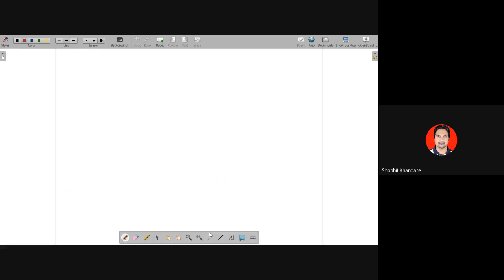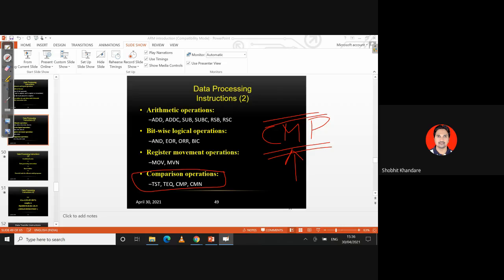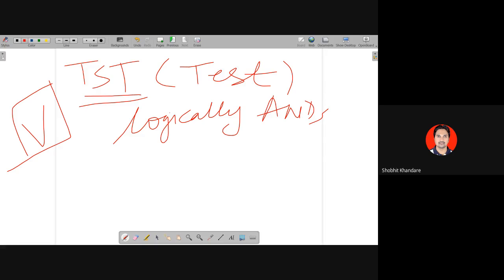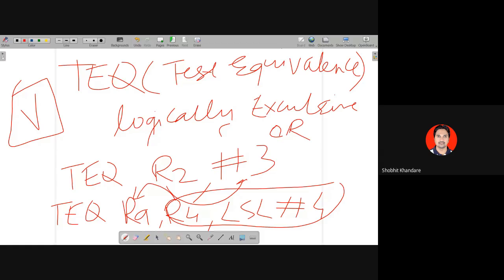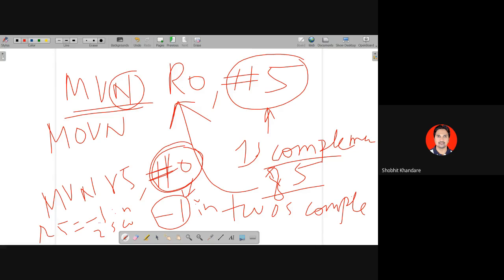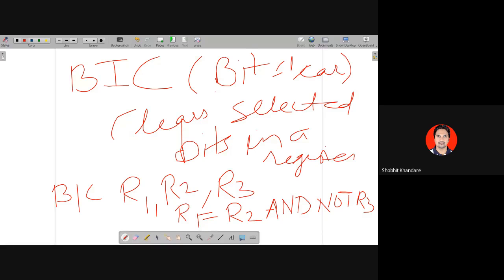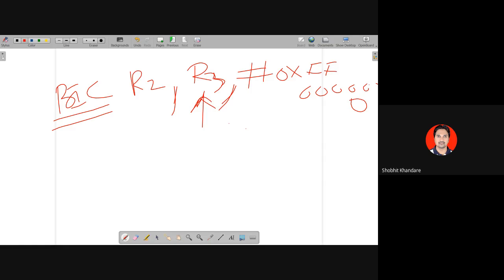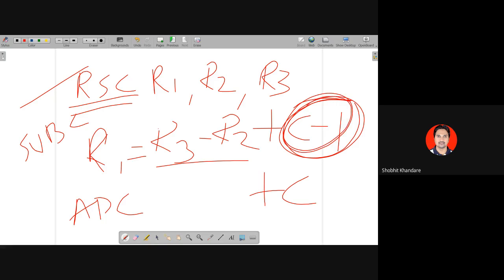Prof. Shobhit K. Khandare | Lecture-35 | Microcontrollers | EXTC | Sem IV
Data Processing Instructions of ARM